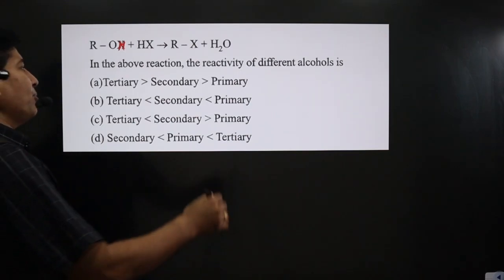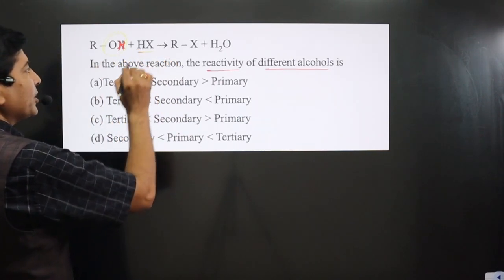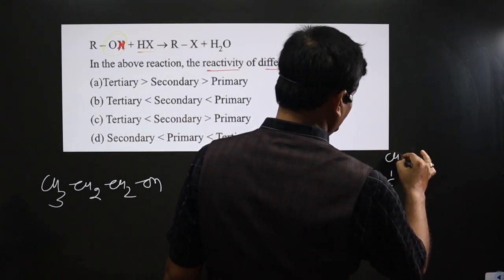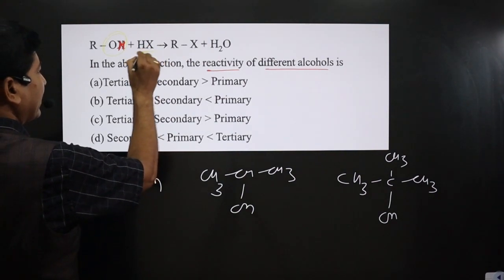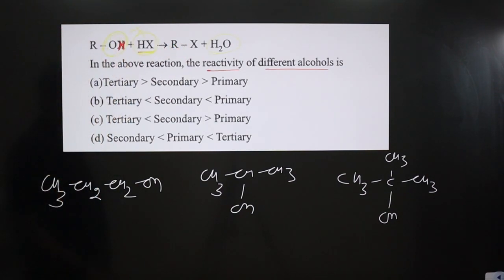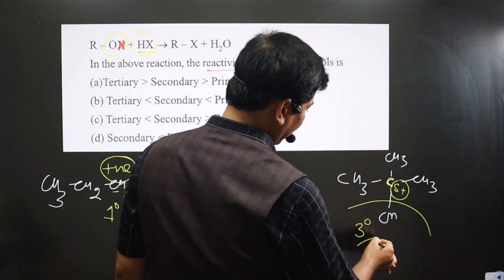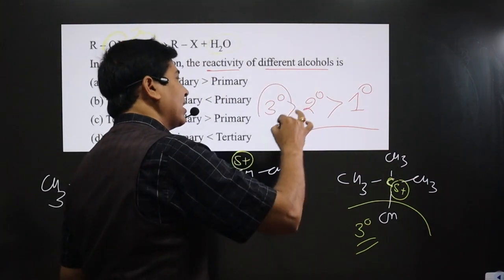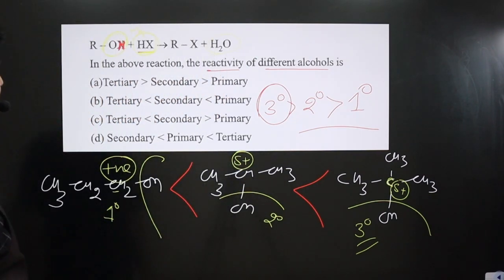In the above reaction, the reactivity of different | Haloalkane and haloarenes | alkyl halide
ROH + HX = RX + H2O
In the above reaction, the reactivity of different alcohols is
a) tertiary  secondary  primary
b) tertiary  secondary  primary
c) tertiary  secondary  primary
d) secondary  primary  tertiary